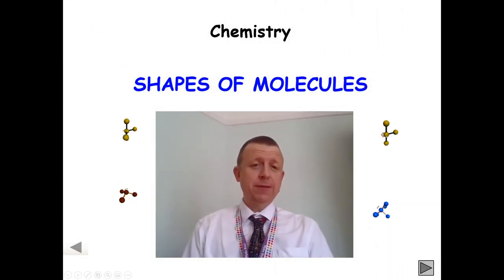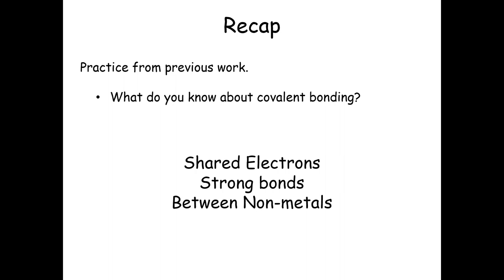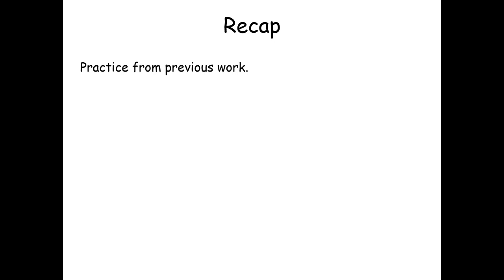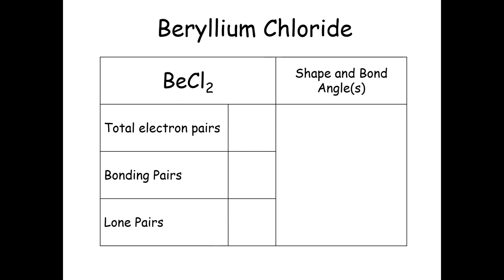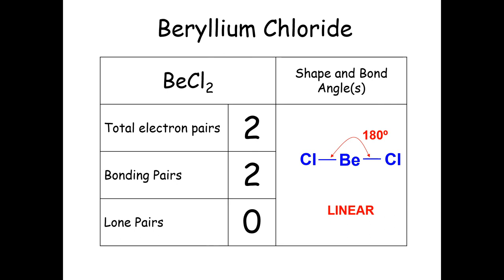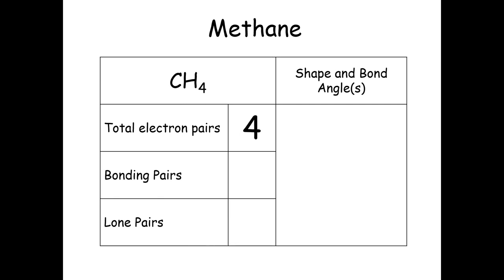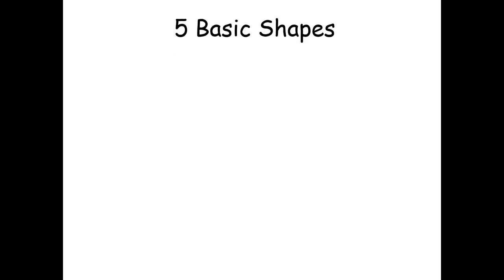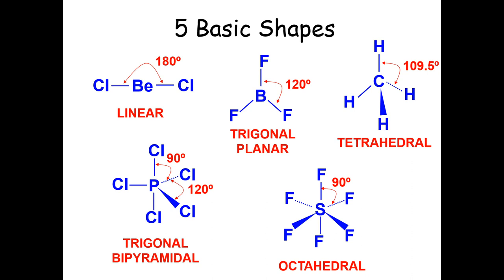Wyke A Level Chemistry Year 11 Transition Work 2020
Wyke A Level Chemistry Year 11 Transition Work 2020. This video is supported by additional learning material that is available to download on our